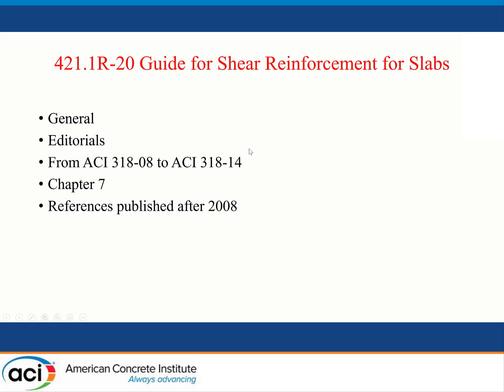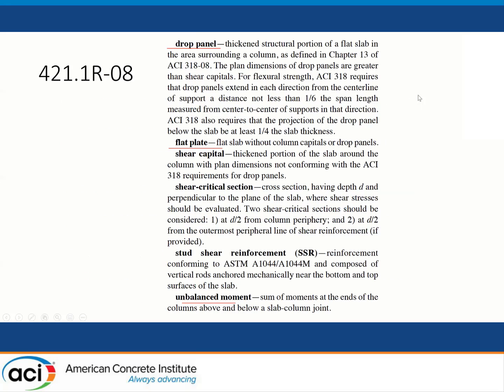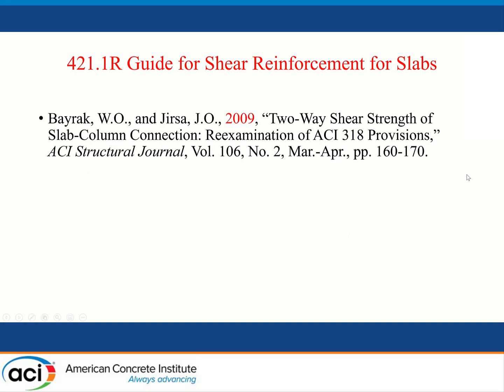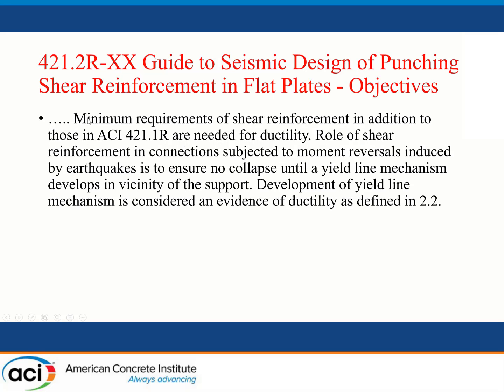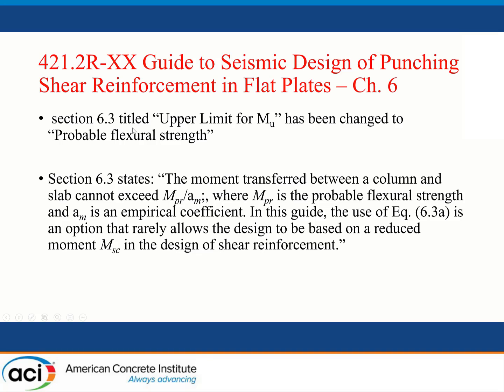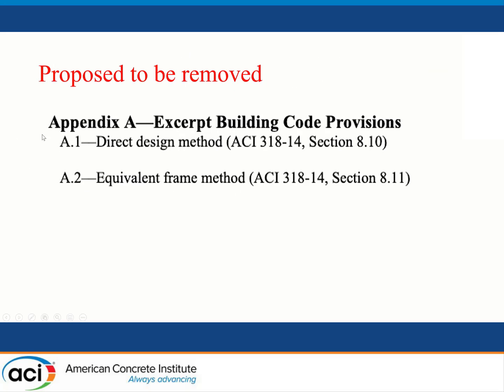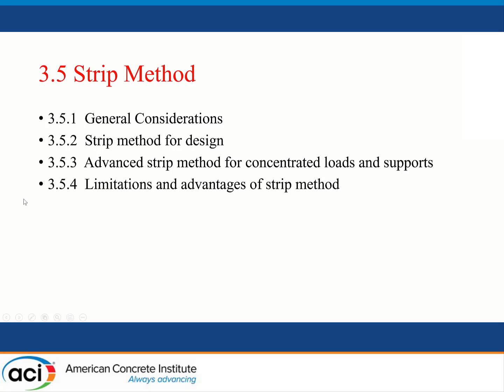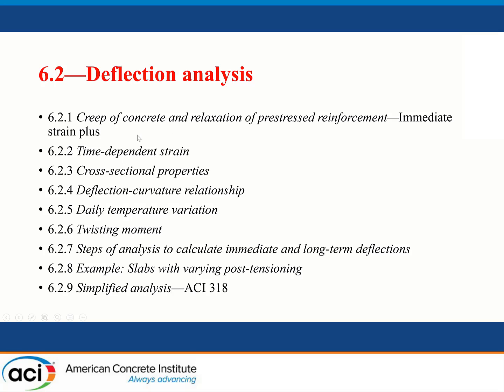Updates to ACI 421 Design Guides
Presented by Mustafa Mahamid, University of Illinois at Chicago